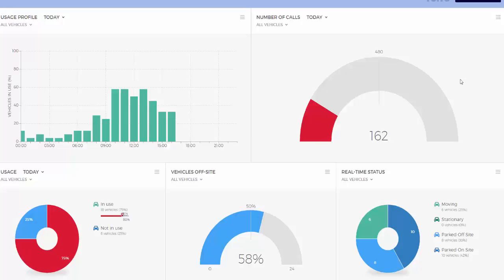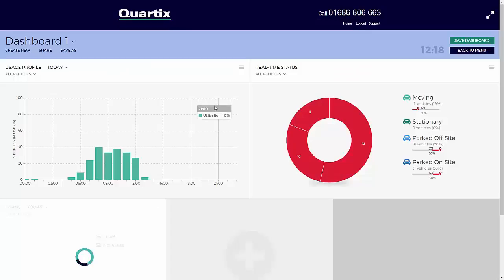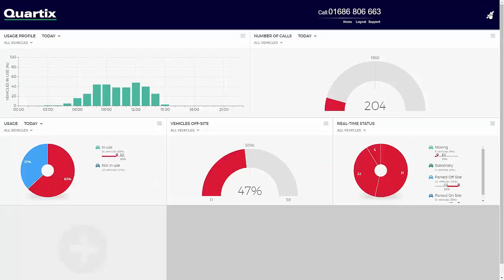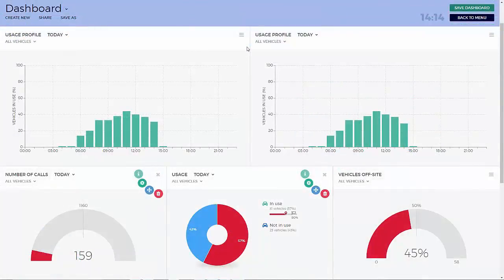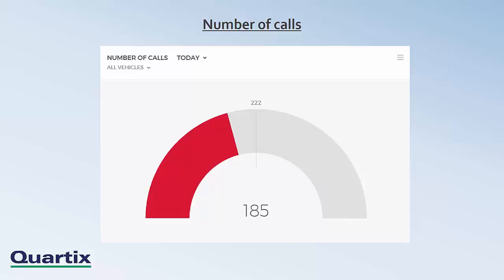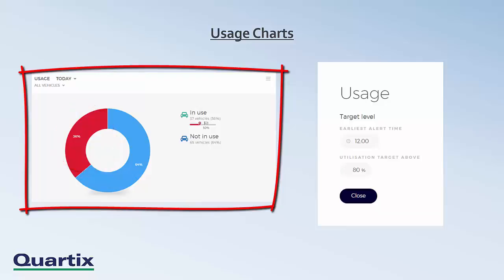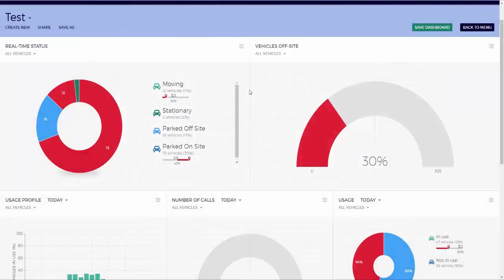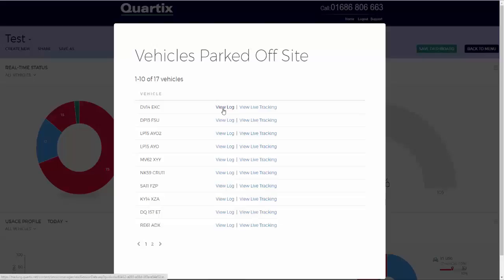Quartix Dashboard Training Video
This is the official Quartix Dashboard training video, showcasing how to use all of the features available. For more information about our dashboard please